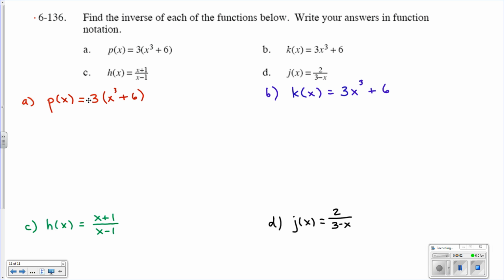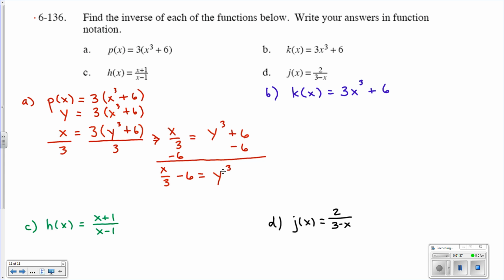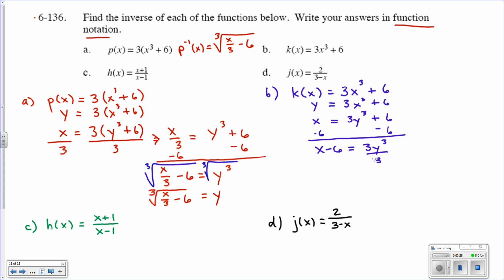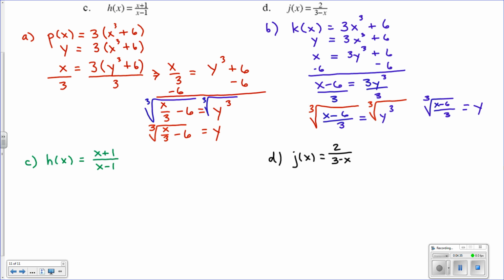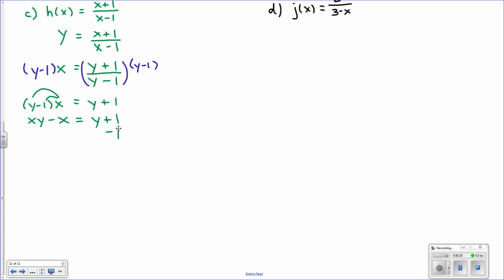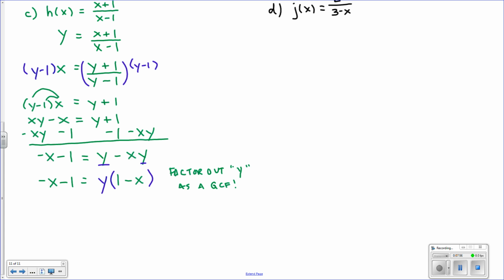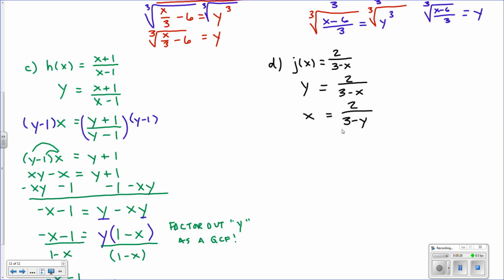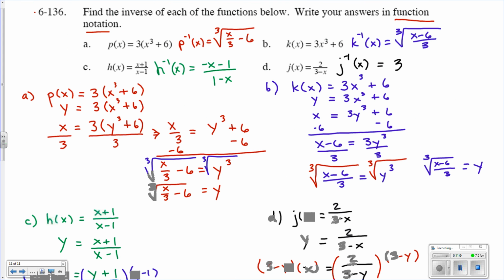CCA2 ch6p136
Inverse Functions in function notation